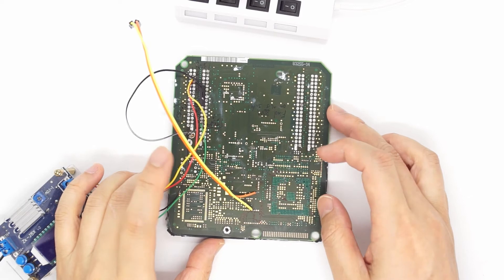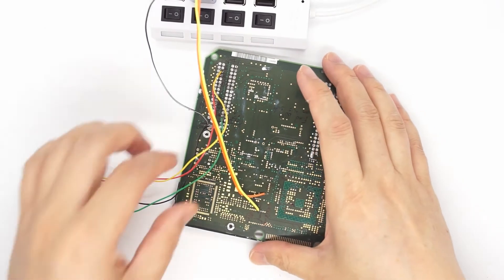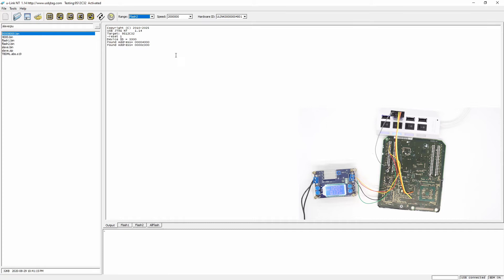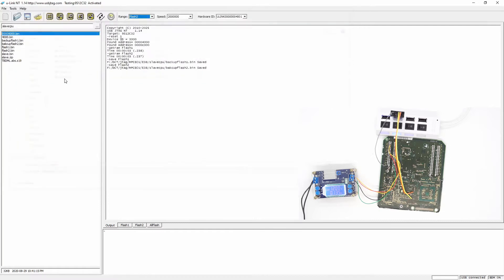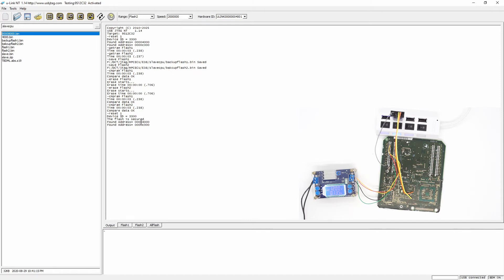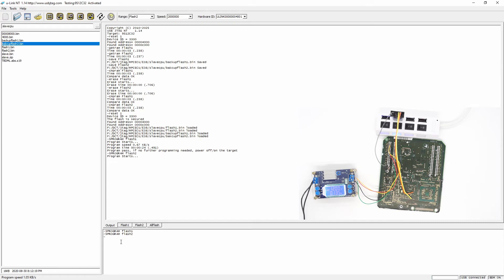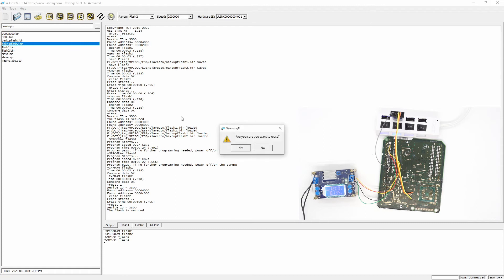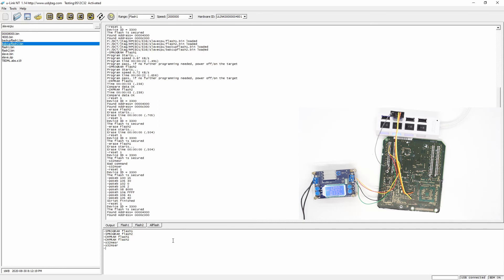u-Link NT program slave CPU (MC9S12C32)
E38 has slave CPU. 32KB flash.
16KB start at address 4000-7FFF
another 16KB at address C000-FFFF
HSC12 BDM used (BKGD pin).